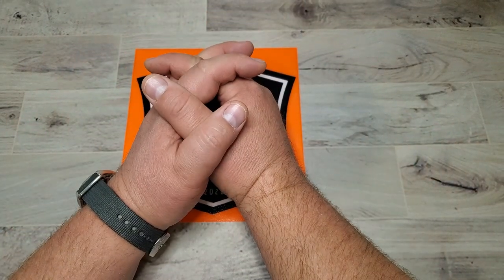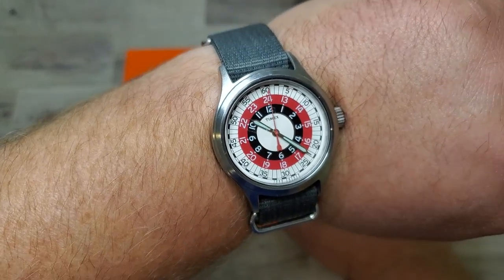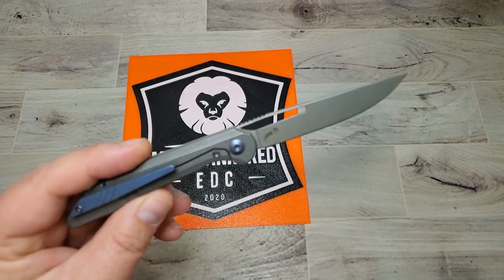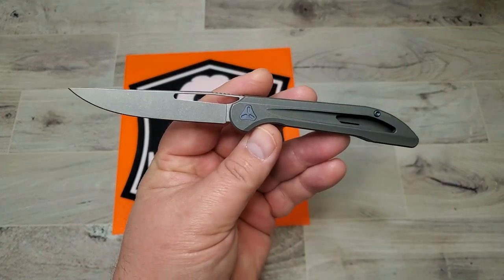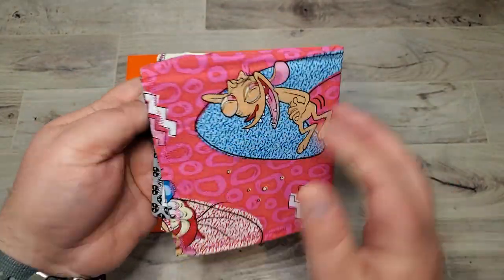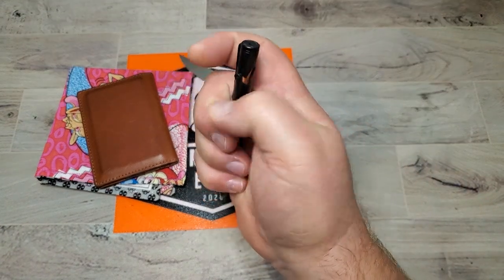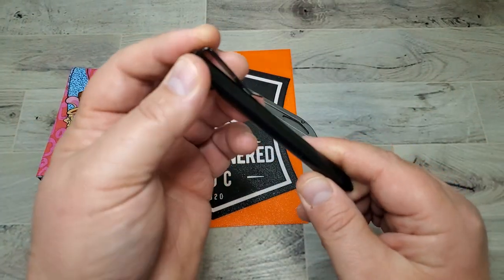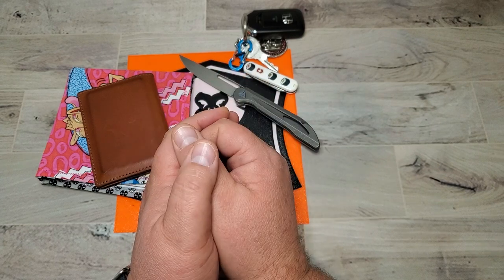The WHAT & WHY of My EDC Today!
A quick video of the EDC gear I've got with me on the wrist and in the pockets for the day.